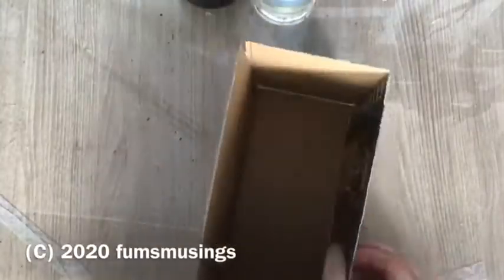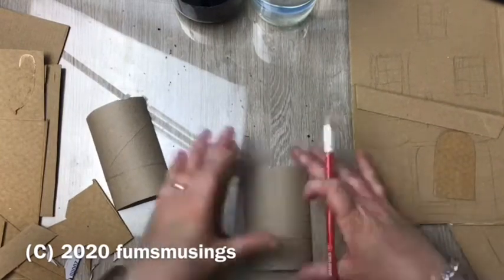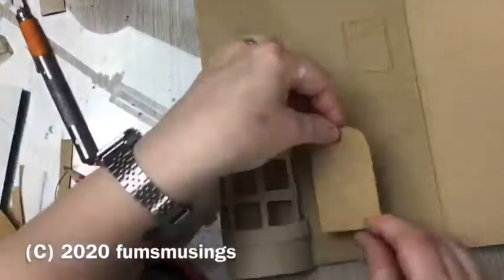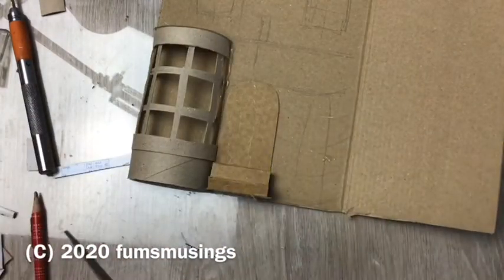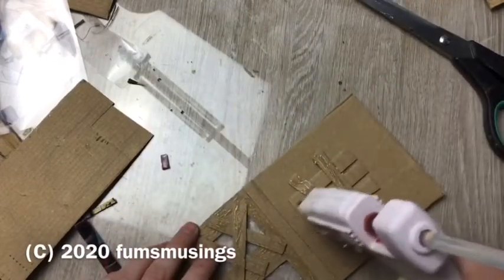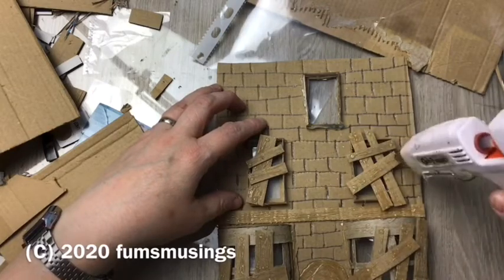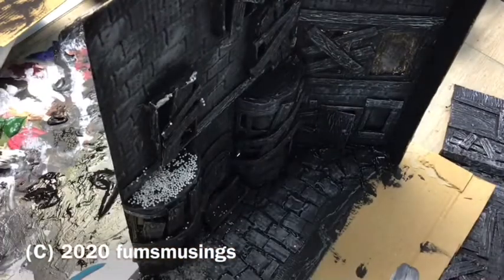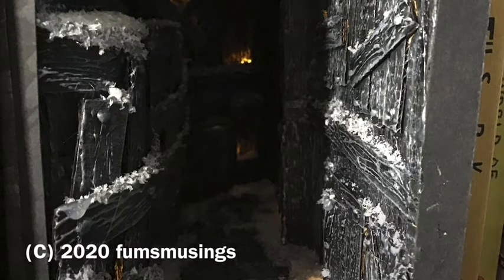DIY Book Nook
How to make a book nook miniature